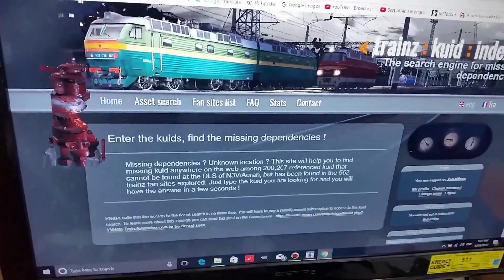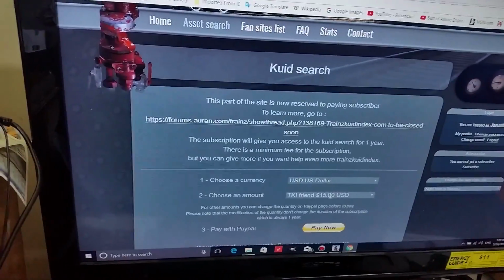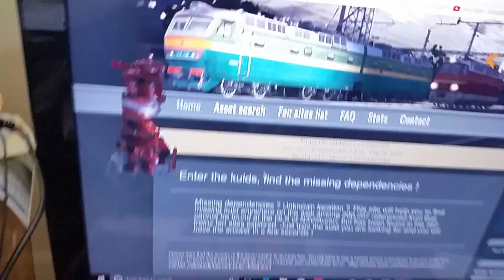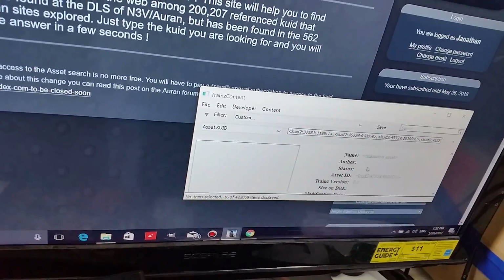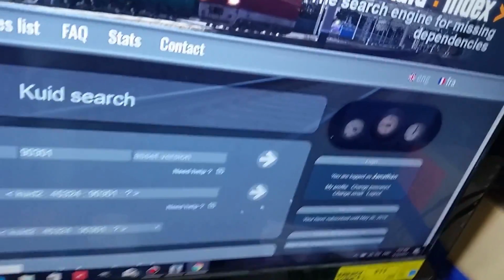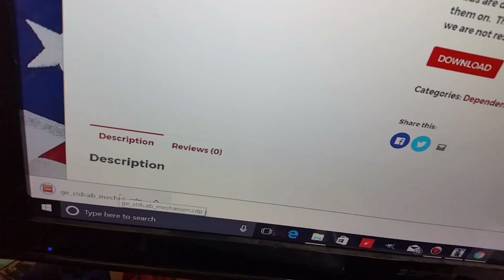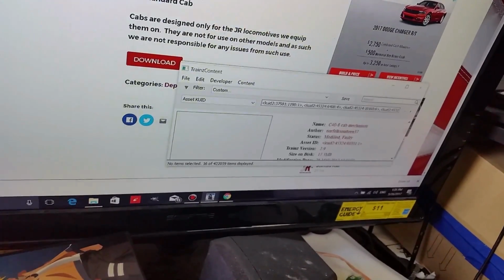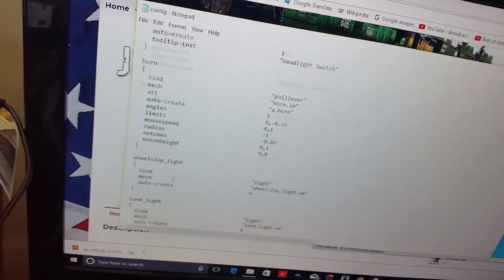How To Find Missing Dependencies In Trainz: 2017 Edition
A lot has changed since I made a video in the past on how to find missing dependencies in Trainz using Trainz Kuid Index so I decided to make a new one. The main things I cover
You now need an account to access Trainz Kuid Index.
You now need to pay to access Trainz Kuid Index.